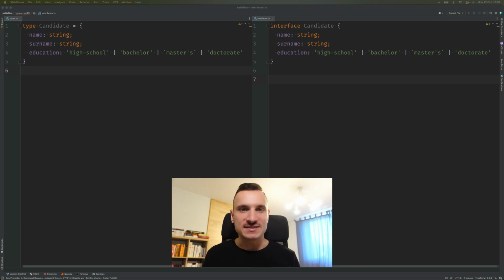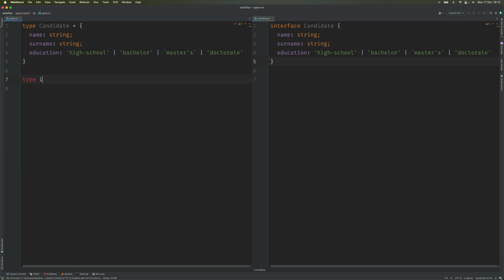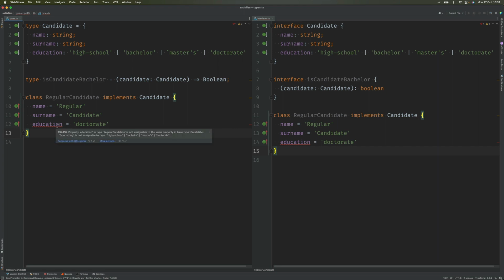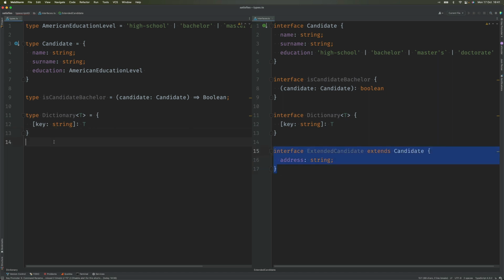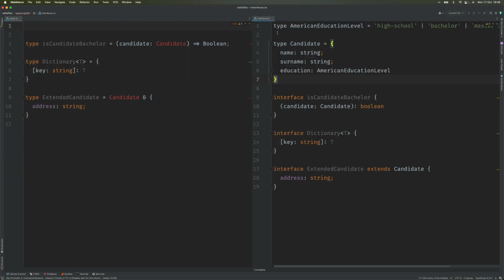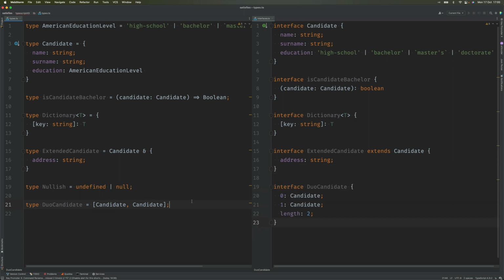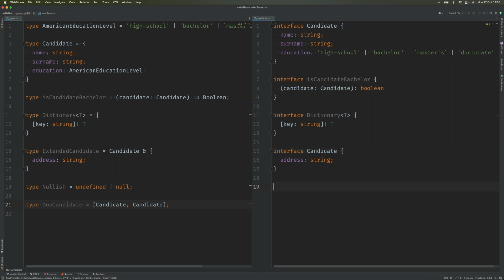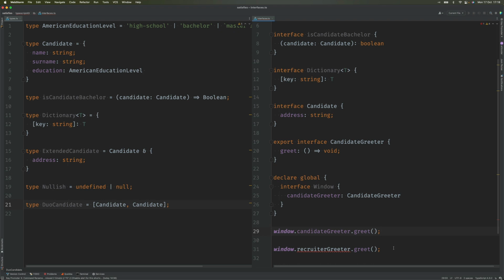TypeScript Types vs Interfaces - Differences & Use cases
If you want to define a type in TypeScript, you have two options to choose from: type alias and interface. Learn their similarities, differences and use cases, so you can make an informed decision about which one should use in your project.